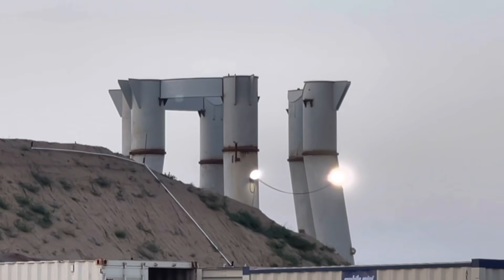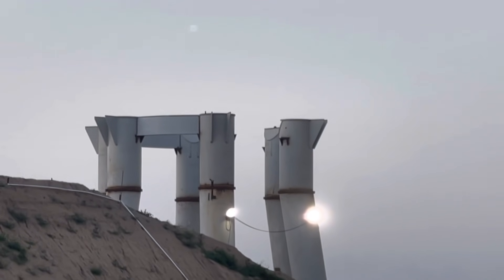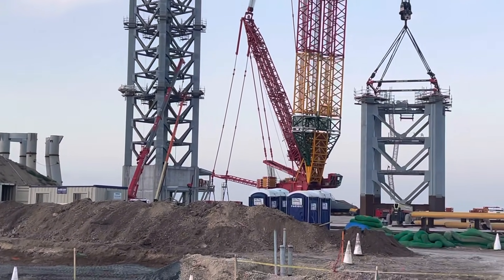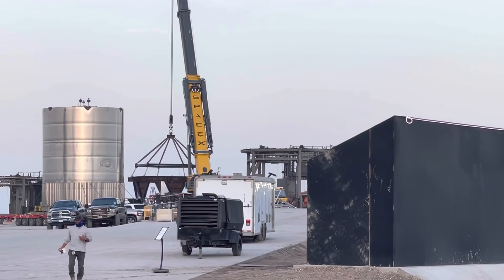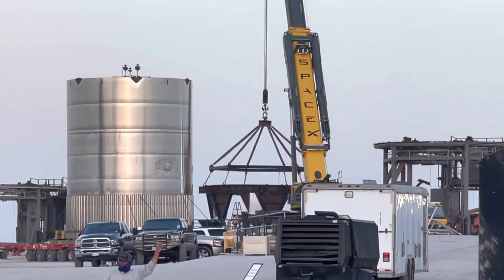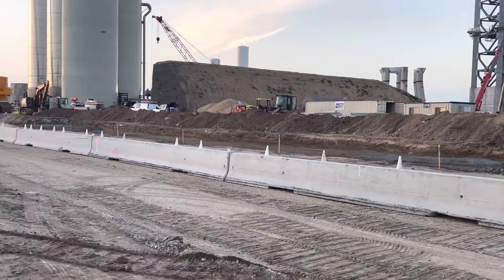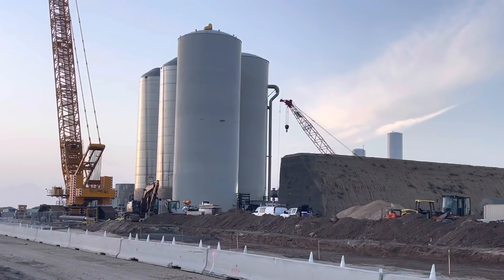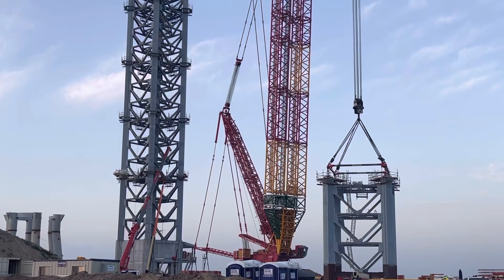Friday June 25, 2021 SpaceX Starbase 6:50am Beginning of Day Update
Hi, my name's Paul. I'm a space photographer and my mission is to explore & film every ocean in the solar system. I could use help buying better video equipment such as a Sony A500 Camera or a Nicon and a zoom lense 400x or 600x. Could also upgrade a video studio for taking pictures of SpaceX, Blue Origin and collaborating on the Ocean Cam mission: Float Splash Film. Explore & film every ocean in the solar system. Moving humanity forward.

1474 W Price Rd
Ste 7-217
USA